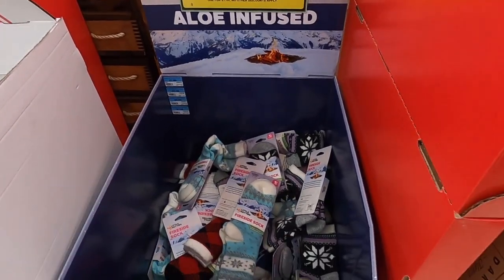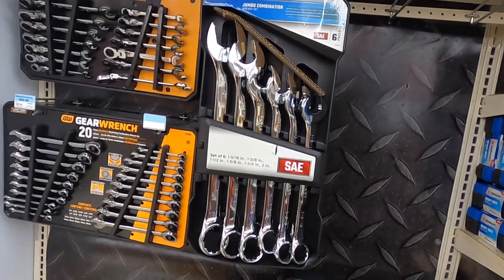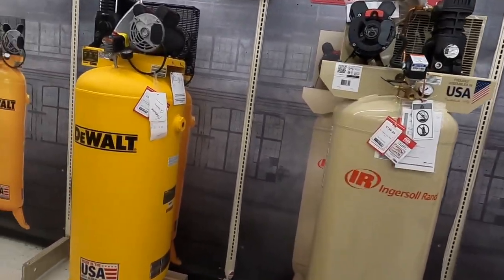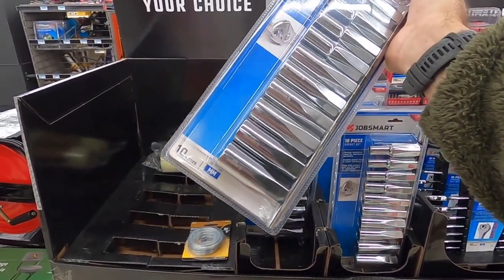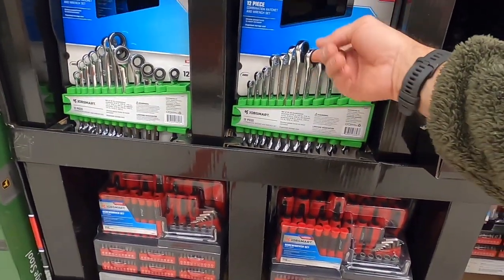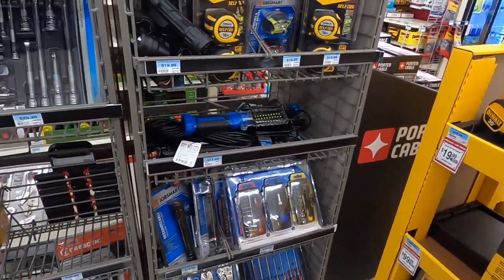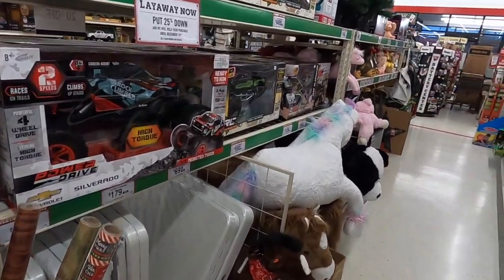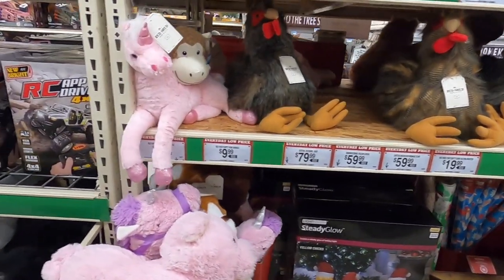Tractor Supply co. Christmas 2020 [dewalt]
a quick trip to Tractor Supply Company to see the Christmas specials

- John in Tn, USA

Work Sharp Ken Onion edition
Sunny ROW-N-RIDE
Purple Panda mic
Mavic Mini fly more
EMAX tinyhawk RTF
Mora basic 511 knife
Garmin instinct
Zugu iPad alpha case
GasOne B-5150 Outdoor Burner
Bayou Classic 32-Quart SSt Turkey Fryer:
GoPro HERO8 bundle
mavic iPad mount

Mavic Mini2 fly more
GoPro HERO9 bundle